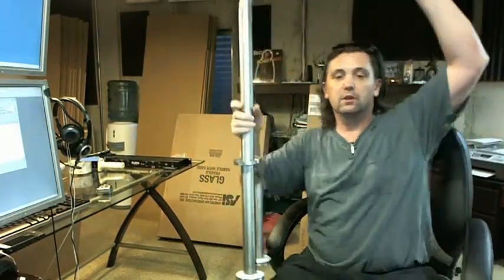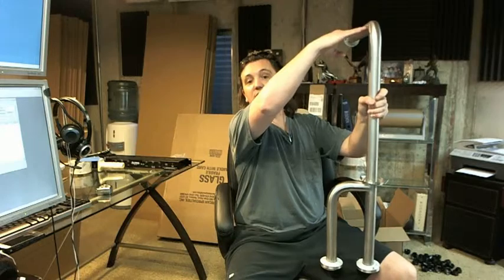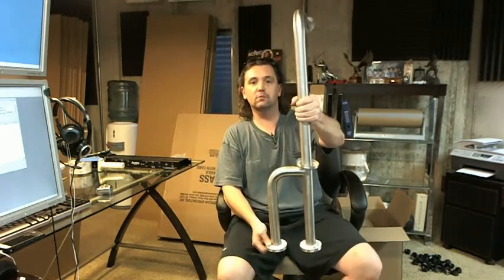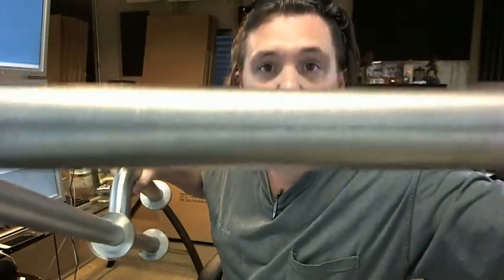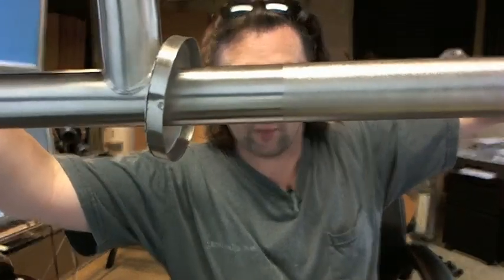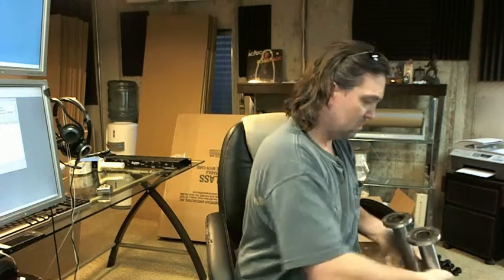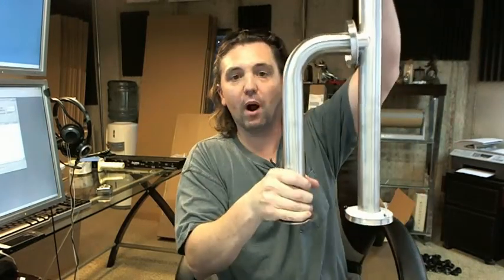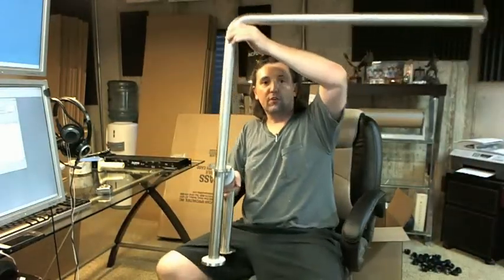ASI 3833P 30" x 33" Wall to Floor Grab Bar with Snap Flanges and Peened Grip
This video is to bring you a closer look at the ASI 3833P 30" x 33" Wall to Floor Grab Bar with Snap Flanges and Peened Grip.
This features the out rigger.
The 30" dimension is going to be from the wall to the center line.
The 33" dimension is going to be from the floor to the center of the horizontal bar.
It is handed (left handed, the line art drawing is right handed),
The 'P' means that it is a peened grip (texture on the surface).
This also comes with snap flanges.
You have two holes for screws.
1-1/2" diameter bar (commercial standard).
18 gauge, type 304 818 stainless steel.
Very typical item in a restroom application for ADA compliance.
There are different mounting kits available as well.
If you have any questions on the ASI 3833P 30" x 33" Wall to Floor Grab Bar with Snap Flanges and Peened Grip or any other product by ASI please feel free to reach out to us.